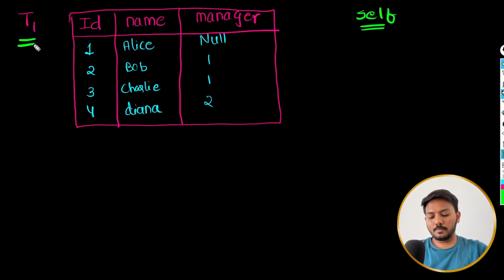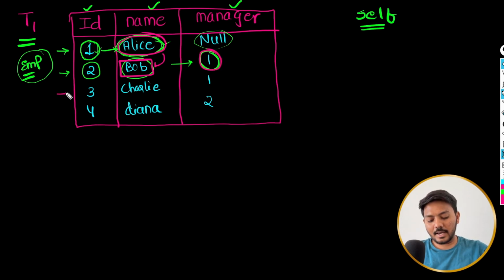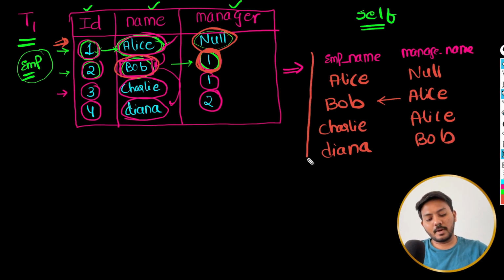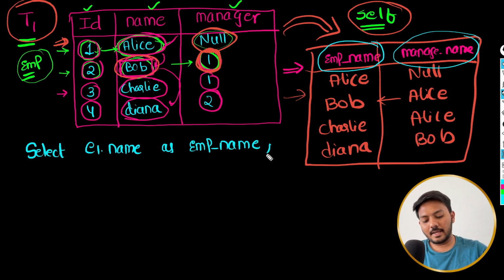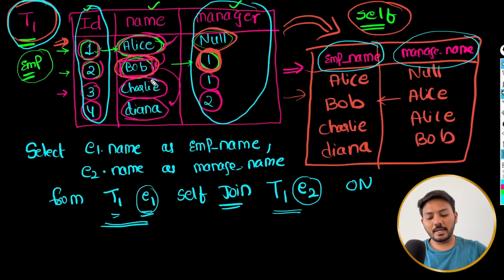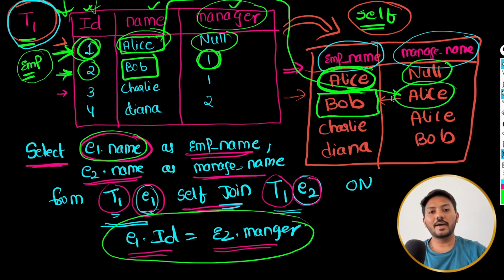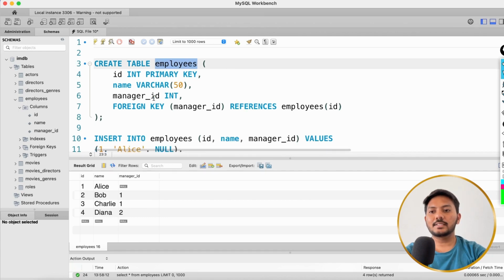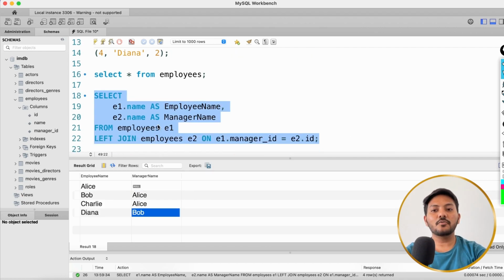#18 || SELF JOIN in SQL - Complete Tutorial || SQL from Scratch sql (2024)